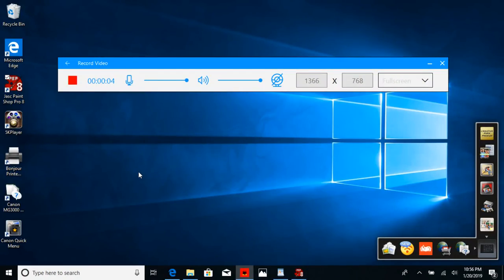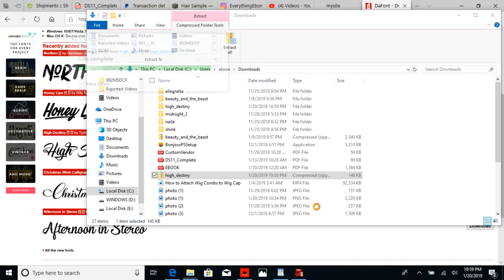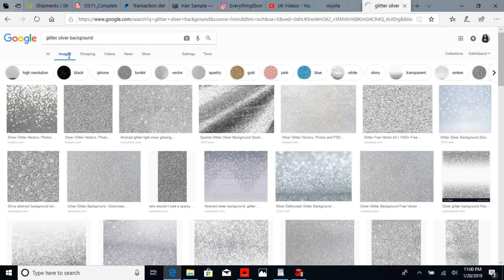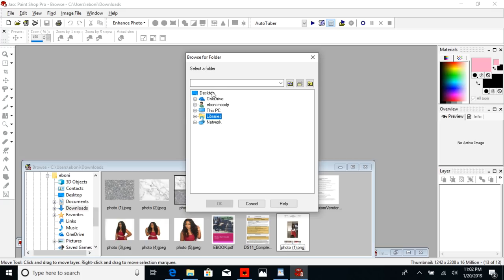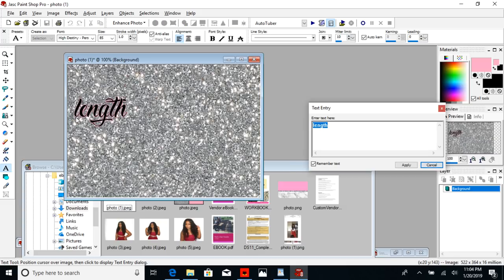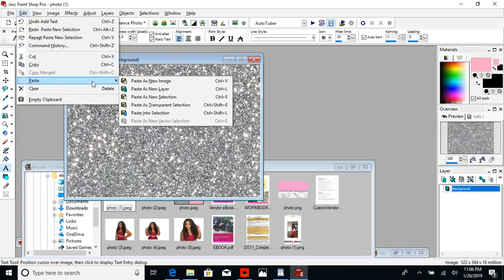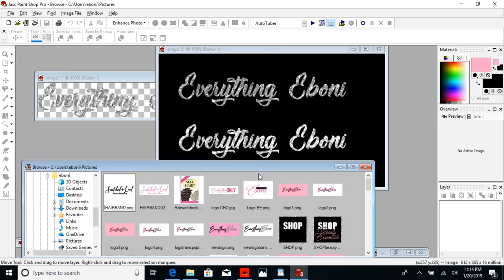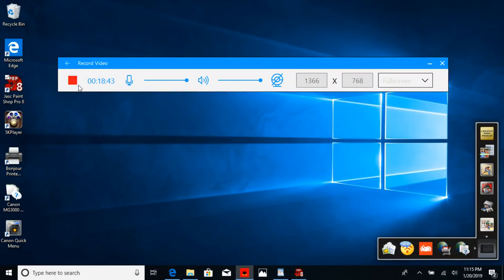How I Create My Glitter Text/Logo